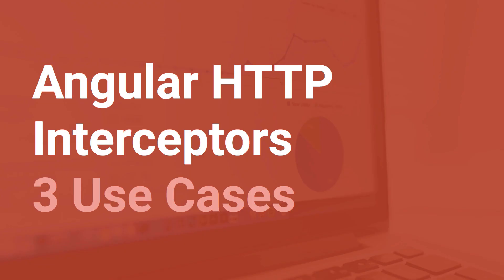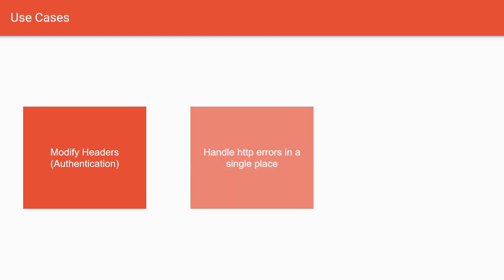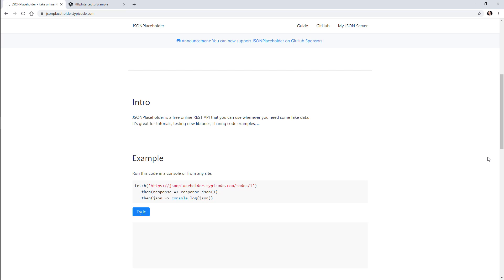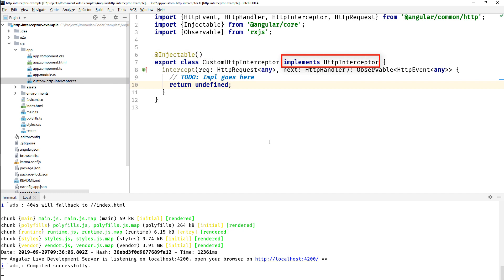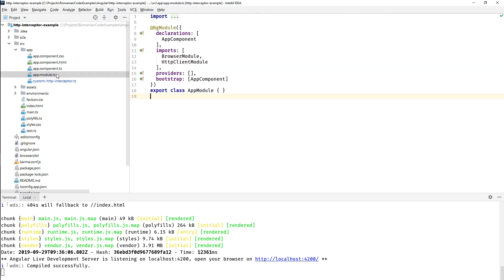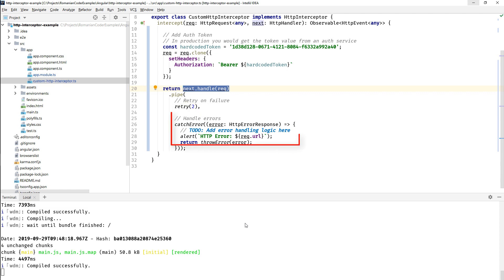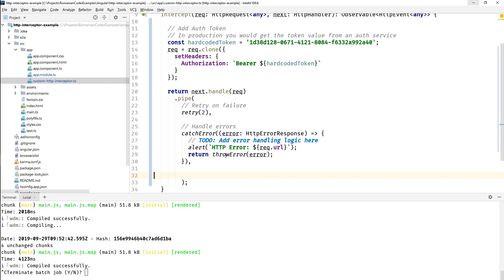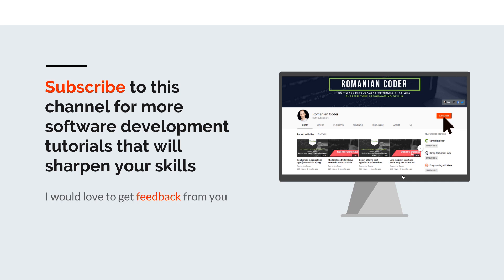Angular HTTP Interceptor: Modify Headers, Catch Errors and Trace Requests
⚫ Description

Angular HTTP interceptors are a component that allows the capturing and modification of all HTTP requests of your application in a single place.

In this video you will learn how to use Angular HTTP interceptors in order to:
- catch HTTP errors globally
- modify the headers of HTTP requests (including the Authorization header)
- retry failed requests
- Trace all requests globally

⚫ Source code